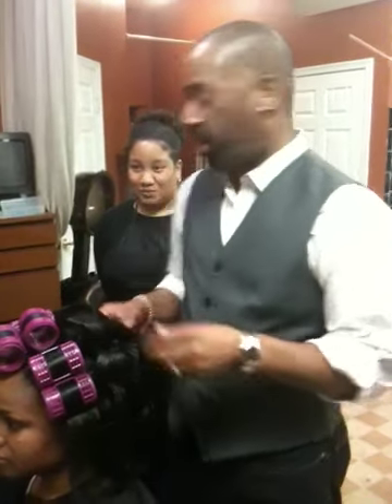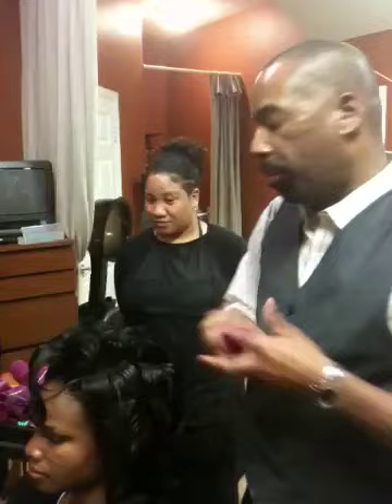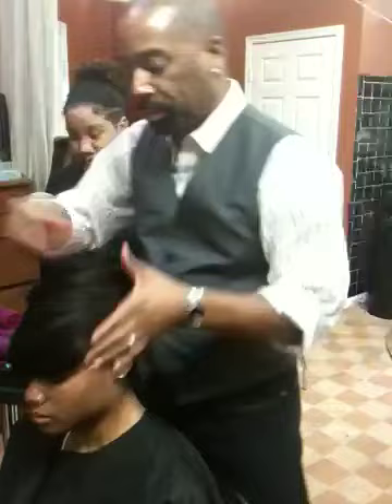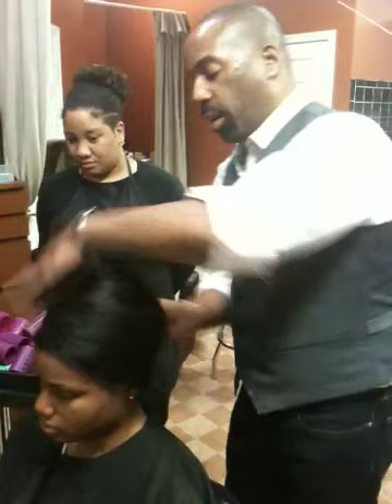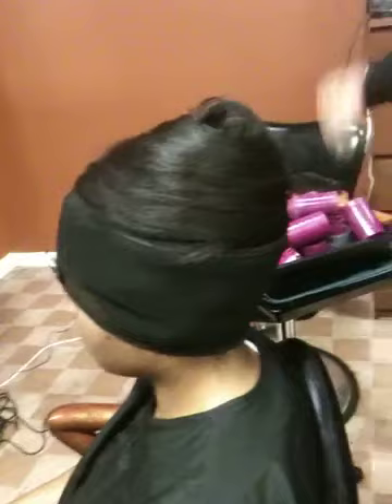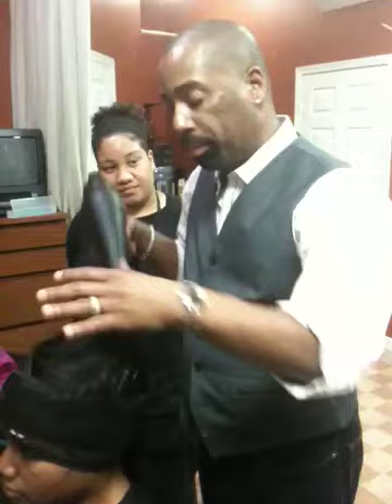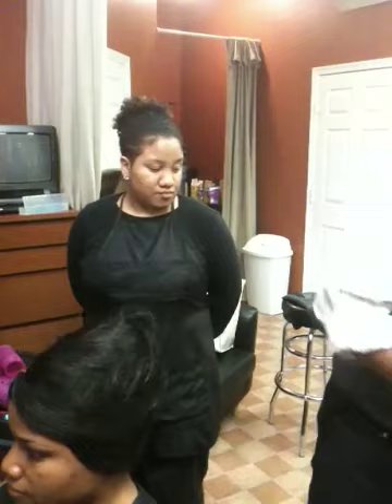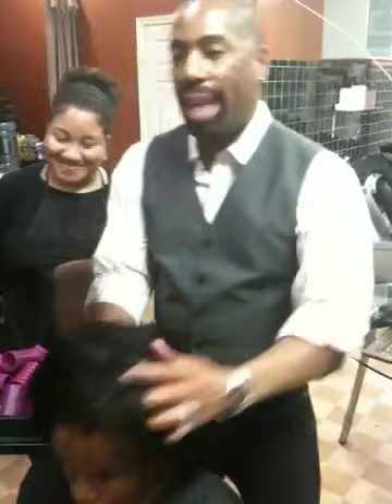Michael Baisden Show Video - Part 5 of 5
Long hair care for exsercising Michael Baisden show!
Wrap your hair and still exercise!